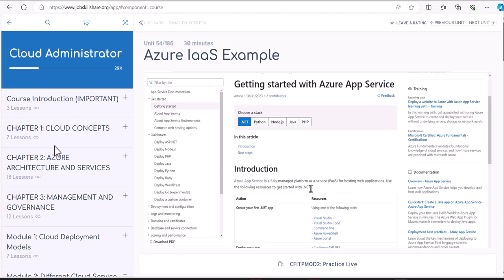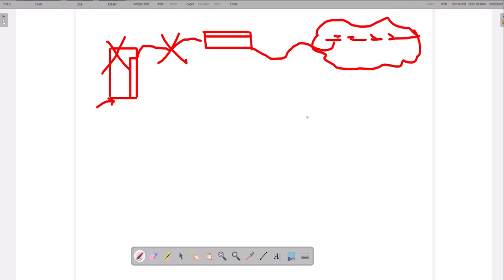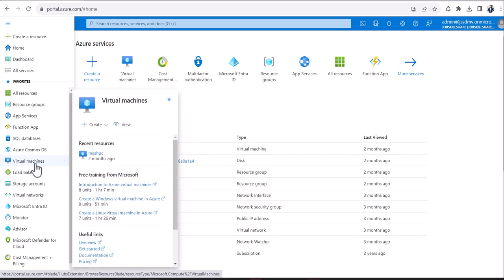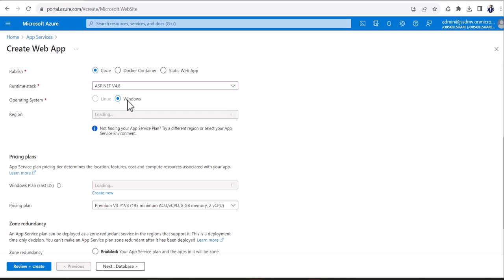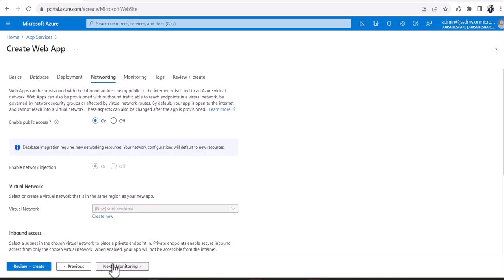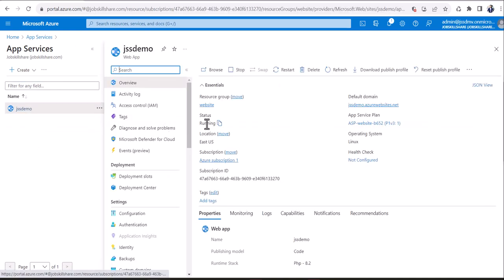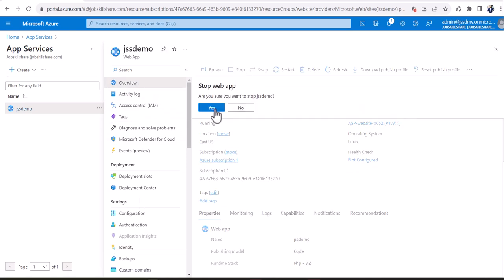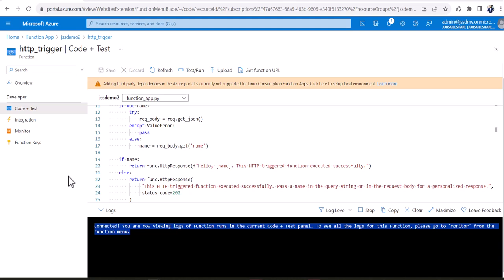PaaS Example in Azure Walkthrough | Cloud Administrator Course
In our last video for the Cloud Administrator course, we discussed what IAAS is. In this video, we will go through a PAAS walkthrough just to understand how PAAS is being used and why cloud administration professionals need to know about it. Most companies that were using the classic method of employing IIS or Apache for web servers are now transitioning to this method. Therefore, it is common for companies to expect a SysAdmin or cloud administrator to check, work with app services, create, and maintain them.

In some large companies, they keep the access under their control and give limited access to the client companies. So, you could be either working in the service provider where you do need to perform a lot of tasks inside app services or you might be an IT admin for a client company where you get limited access and perform specific tasks on app services, which is an example of PAAS